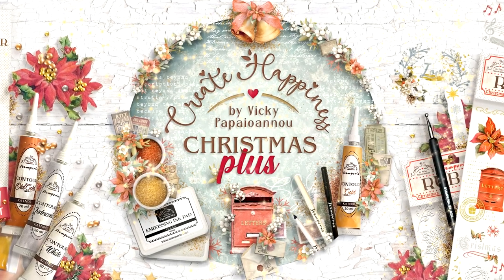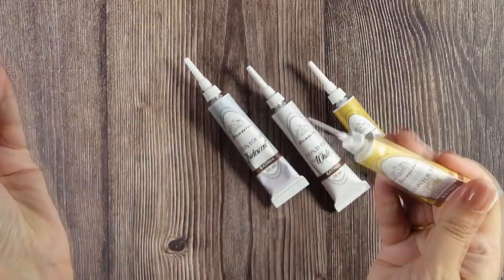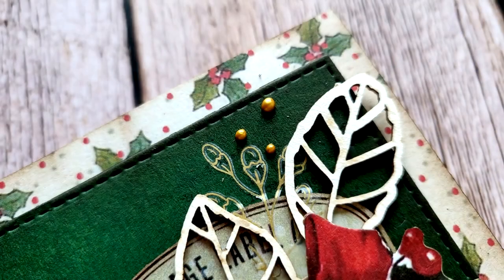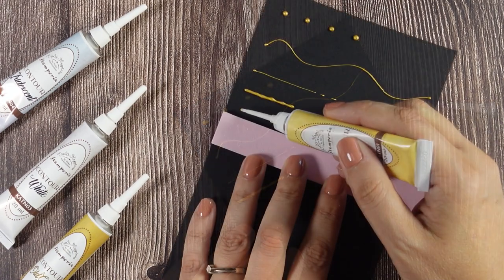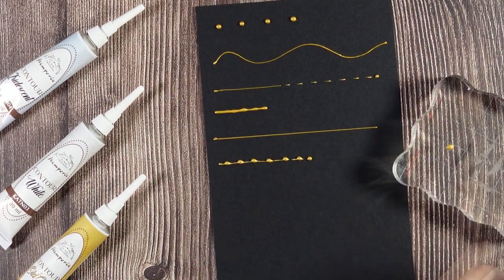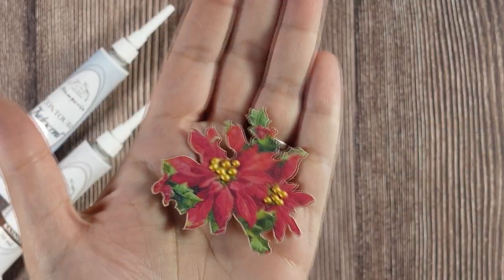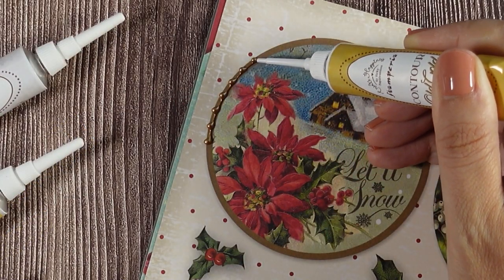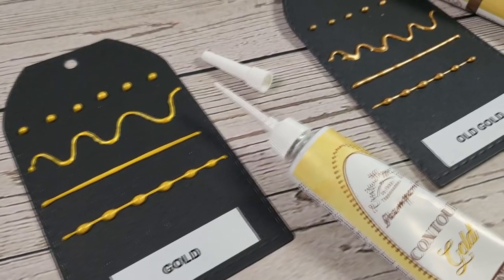What is the ⭐ CONTOUR LINER ⭐ from my NEW collection?!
Contour liners are great to add that extra touch of shine on any project.